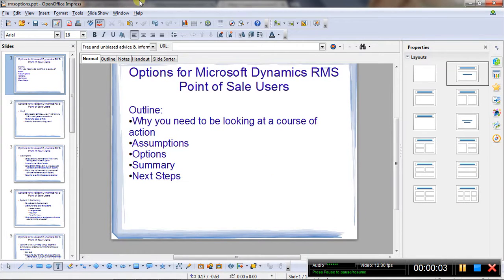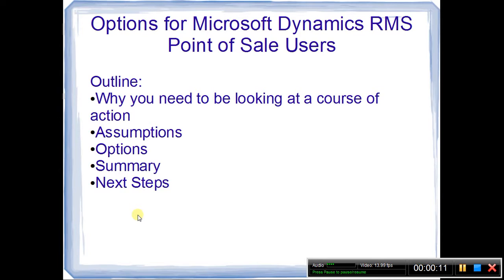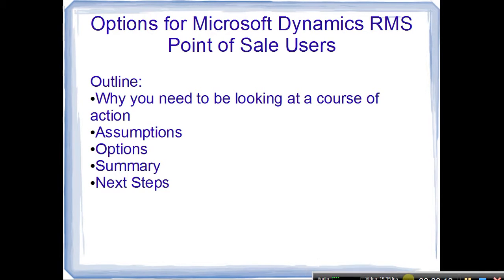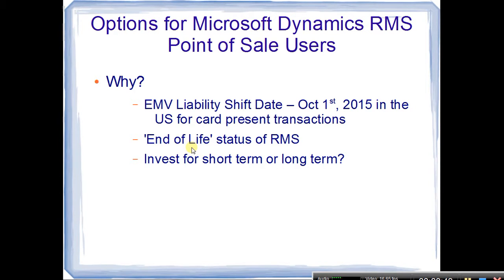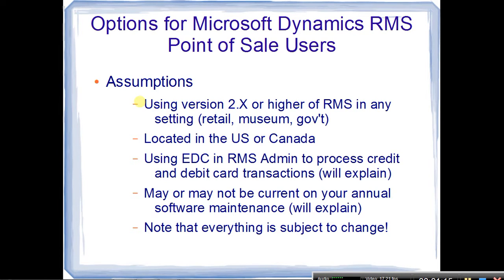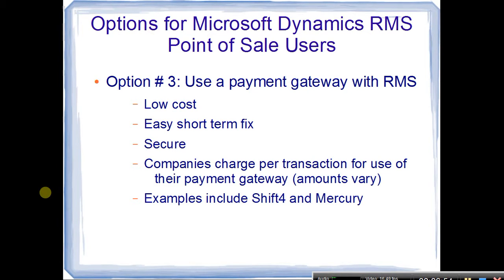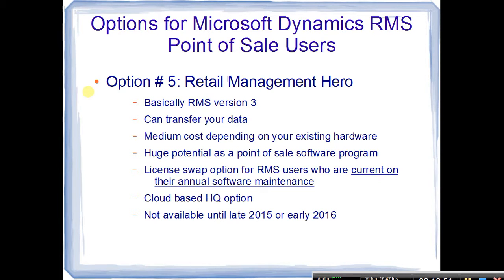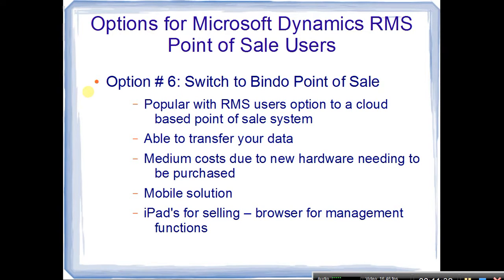EMV Options for Microsoft Dynamics RMS (and HQ) Point of Sale Software Users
Update July 2016: Review and demo of the new version of RMS under the new Retail Management Hero name can be found

Information on the Card Defender EMV add-on for the Microsoft RMS point of sale software

Updated information on Retail Management Hero as a direct replacement for RMS as of December 3rd, 2015 can be found

New video discussing options for Dynamics RMS and HQ users as of December 5th, 2015 can be found

A quick reminder that sales of Microsoft Dynamics RMS and HQ to new users as well as mainstream support ends July 2016, so please keep that in mind if you are thinking of purchasing RMS or HQ as point of sale software for your business or organization (not a wise investment at this point).

Video explaining the different EMV Liability Shift Date options and offering advice for users of the Microsoft Dynamics RMS (and HQ) point of sale programs in the United States. Covers all the options from doing nothing, using separate credit card terminals, using a payment gateway, or switching to a different point of sale system.

Between EMV and the 'end of life' status with RMS and HQ, just about everyone using RMS (including HQ) has to take some course of action.